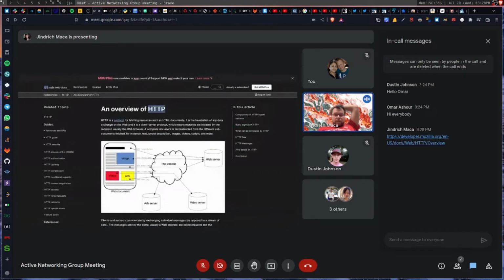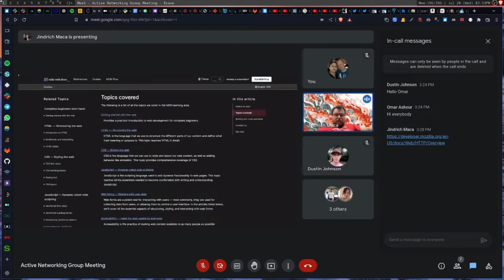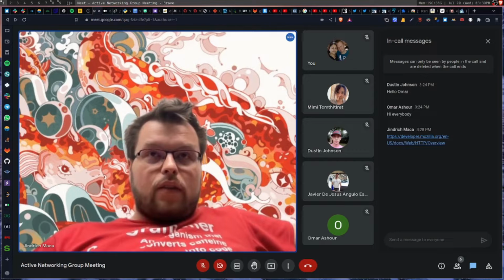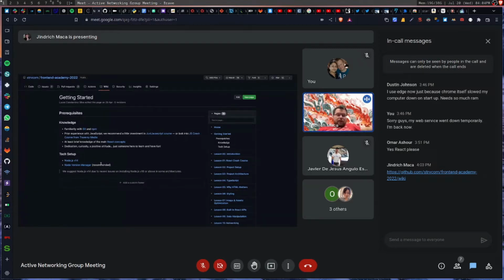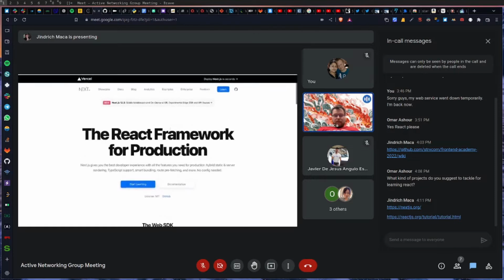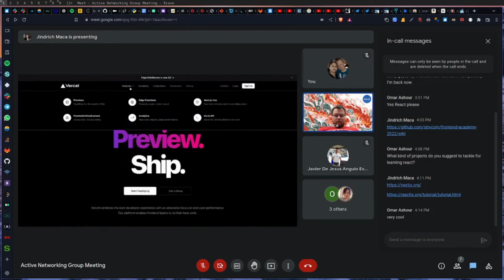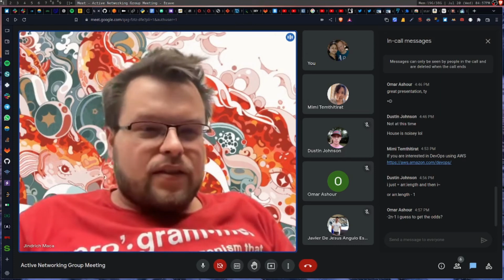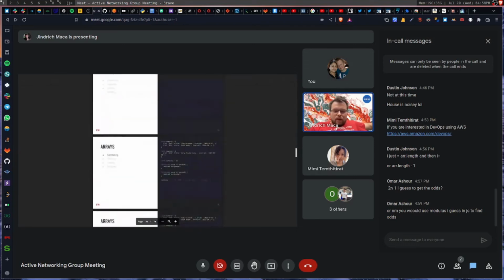Front End Presentation From A Professional Developer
Jindřich "Henry" Máca is a Fullstack Developer and Supervisor from the Czech Republic and he gave a presentation on Front-End development that was very informative for those interested in Fullstack or Front-End Development in Javascript.